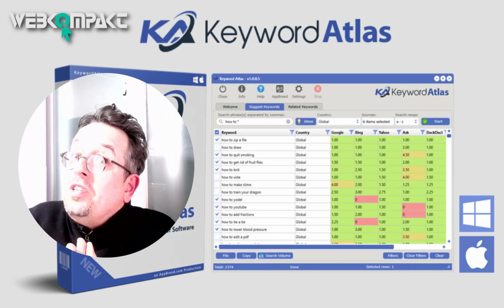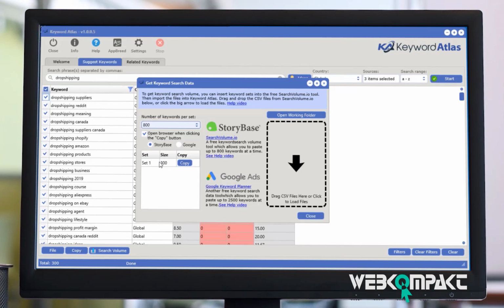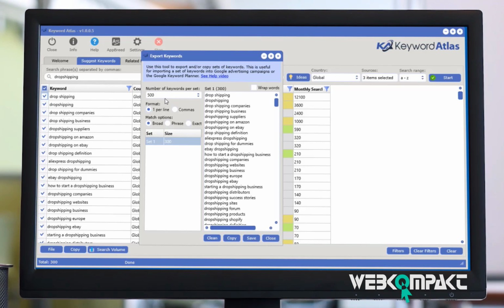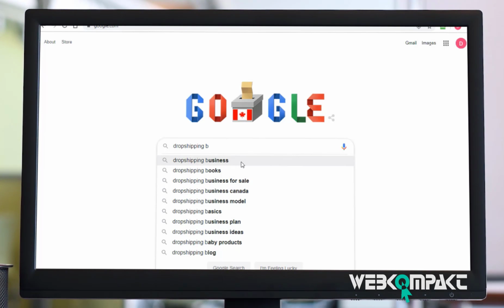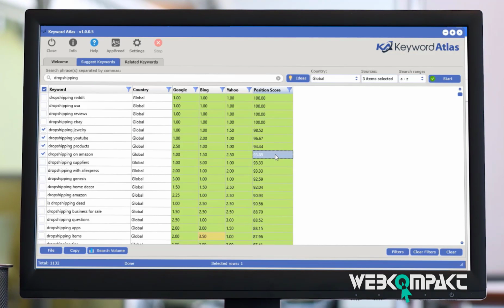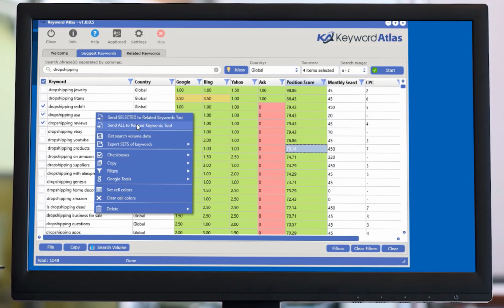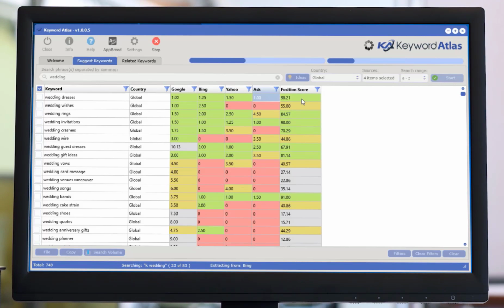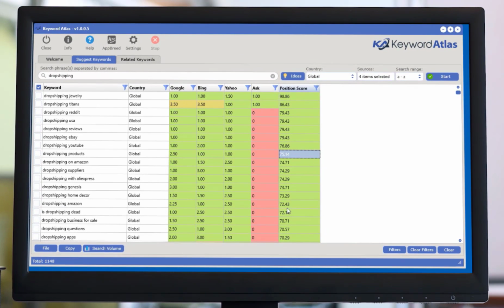🇺🇸 Keyword Atlas - A Powerful Keyword Desktop software for PC & Mac Computers - $47 per license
The "Suggests Keywords" tool extracts autosuggest keywords from over 20 popular websites to get you the best possible keywords for your marketing projects.

Plus, you can select between Search Engine sources, Ecommerce sources as well as video sources. You can even extract keyword ideas from Google's play store and Wikipedia!

There is NO other tool on the planet that will give you the full range of possible keyword ideas you need.

Table of Contents:
00:00 - Keyword Atlas - A Powerful Keyword Desktop software
00:38 - Introducing the tool
04:30 - Get Search Volume results
10:14 - Export Keywords
12:00 - Filter Keywords
22:10 - Idea Generator for keywords
24:14 - Related Keywords Tool
27:11 - Suggested Keywords Tool

I am using these adobe products for this video. Much appreciation when you use the links below on your decision to use Adobe´s awesome products. Thanks.

I am using this equipment:
Canon EOS R Mirrorless Full Frame Camera with RF24-105mm F4-7.1 IS STM Lens Kit - Vlogging Camera 4K, (Body + Lens)
Logitech C930e 1080p HD Webcam
UBeesize 67” Camera Tripod with Travel Bag, Cell Phone Tripod with Wireless Remote and Phone Holder, Compatible with All Cameras, Cell Phones
Movo VXR10 Universal Video Microphone with Shock Mount
YICOE Softbox Lighting Kit Photography
Photography Video Lighting Kit, LED Studio Light W/70